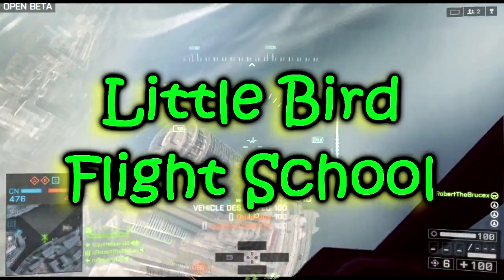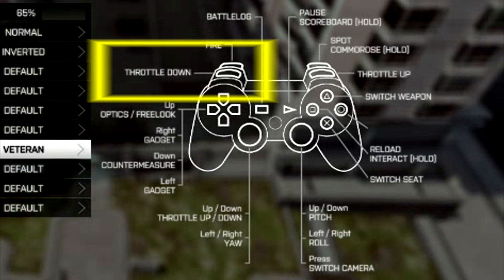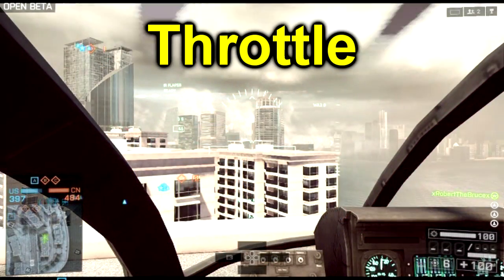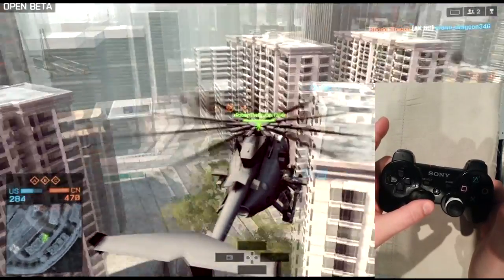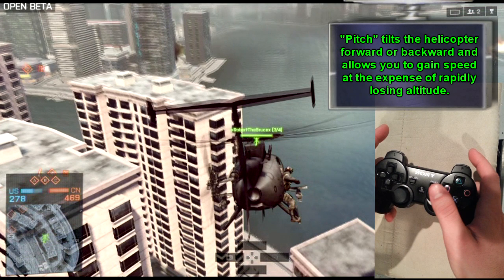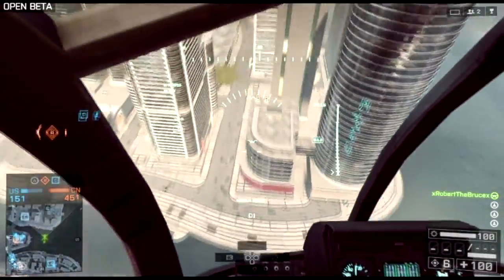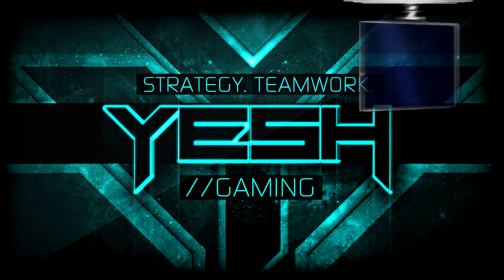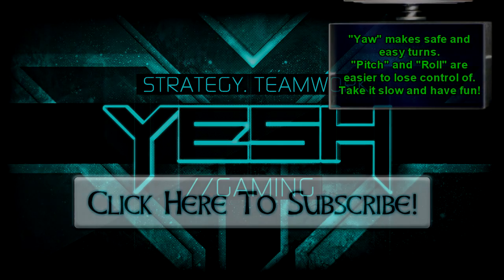BF4 - Little Bird Flight School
Welcome future helicopter pros!  This is basic flight school for the little bird in Battlefield 4.  Today I'm covering my preferred control setup as well as the actual things that determine how your helicopter moves.  I'll also be looking at what controls tend to get new pilots in trouble.  Hop in the pilot's seat, and let's go!

xRobertTheBrucex

Kevin McLeod
Constancy Part 3